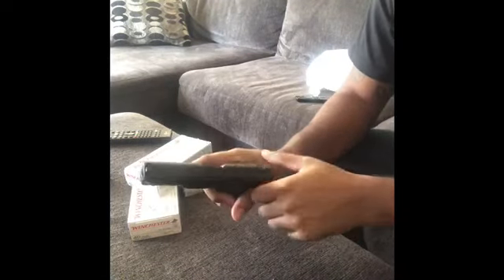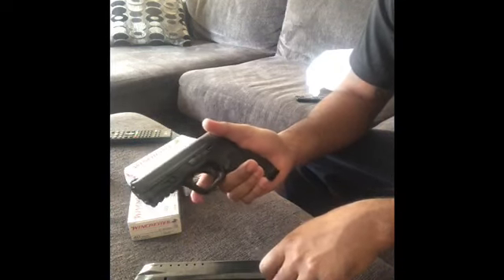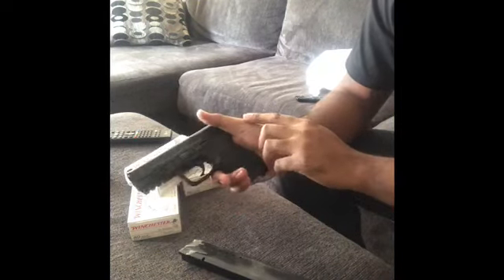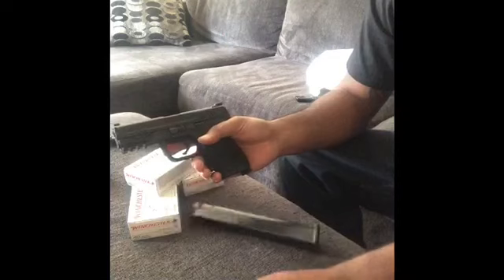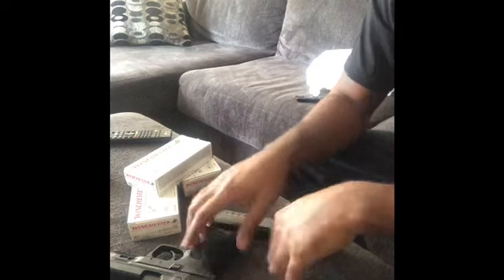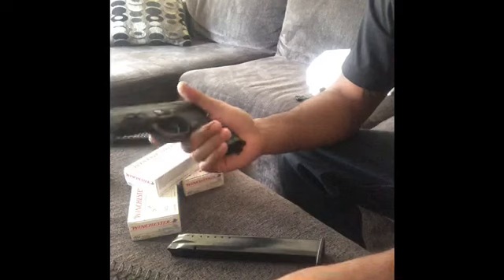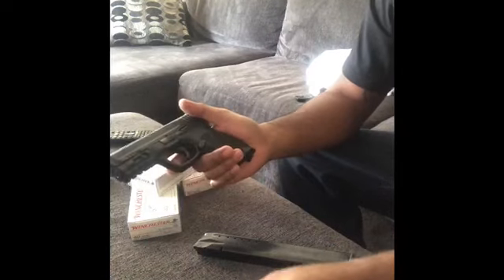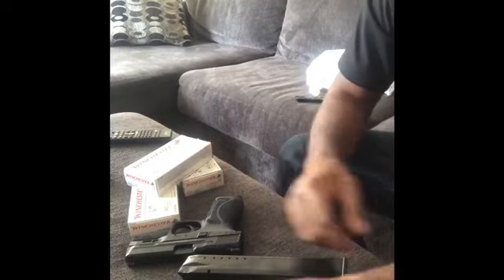M&P40 2.0 25 round magazine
Shooting the extended 25 round magazine for the M&P40 2.0